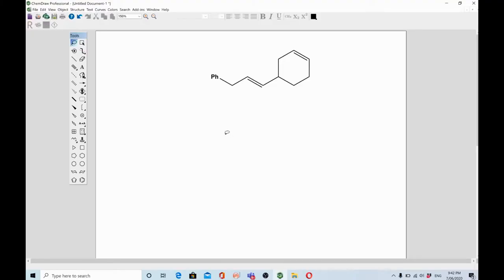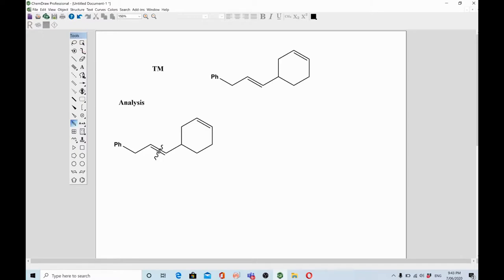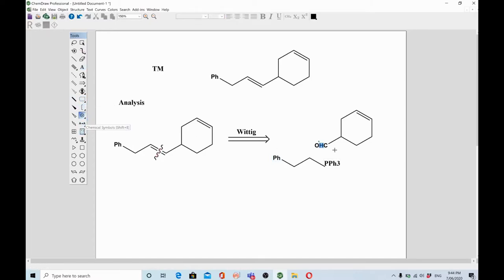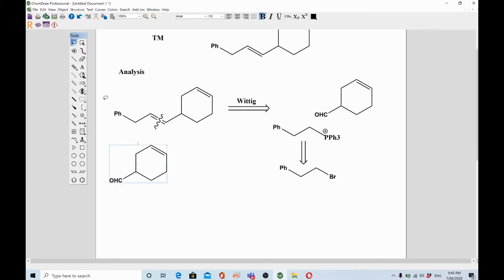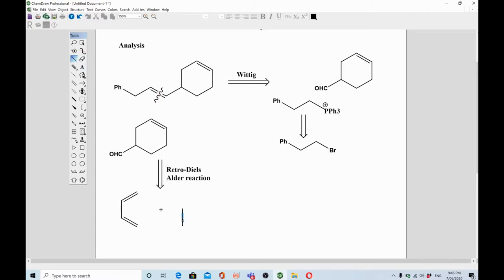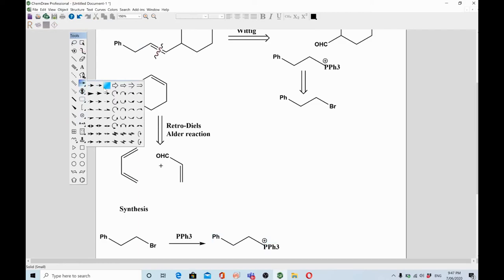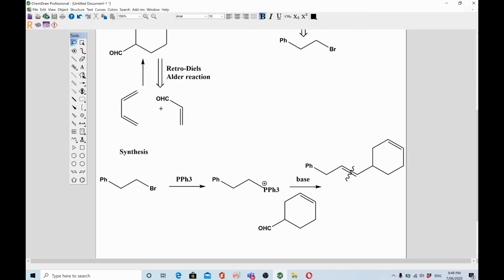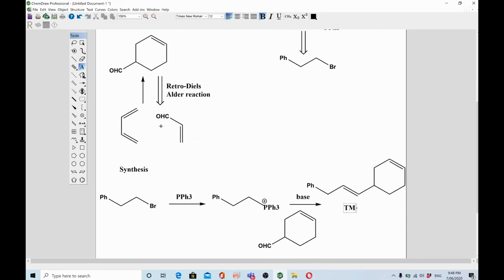Retrosynthetic Analysis of Two Alkenes | Organic Chemistry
In this video, we will explain Retrosynthesis between two alkenes (Retrosynthetic Analysis). This is the eleventh example from the series of videos of Retrosynthesis. This organic chemistry video tutorial focuses on multistep synthesis reactions and retrosynthetic analysis of different organic compounds. In this video Retrosynthesis (Retrosynthetic Analysis) of alkene will be carried out.